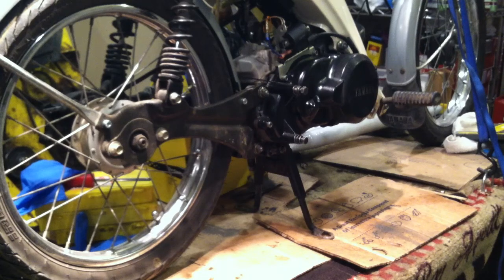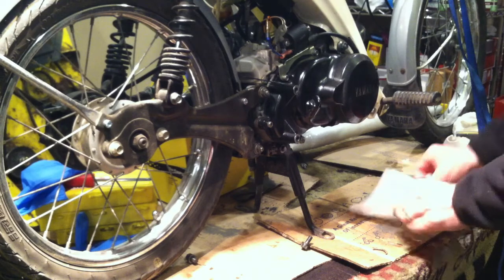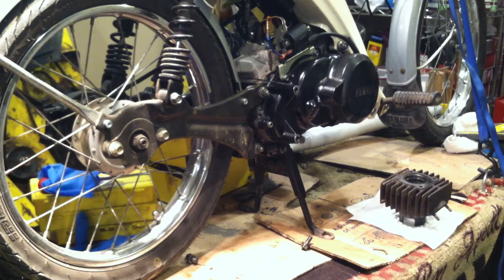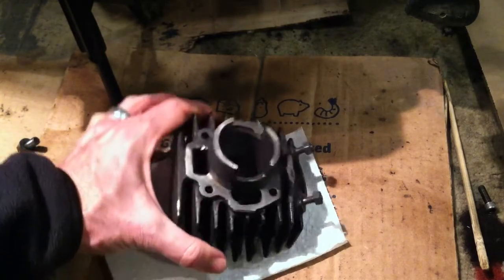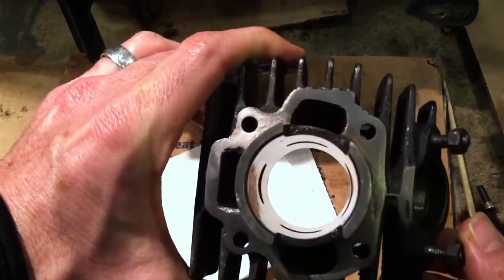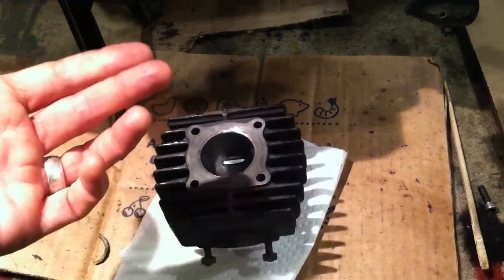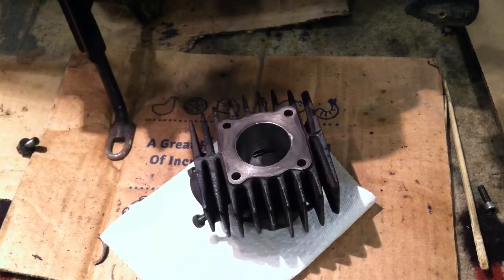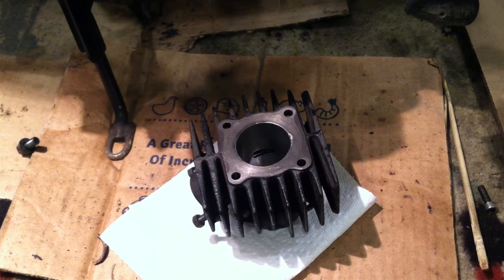MLM better than stock pipe on Yamaha Towny and Honda Urban Express NU50 cylinder woes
Trials and tribulations in the noped world.  But you know what they say, "Nothing is easy with nopeds and failure is just part of the game."  If you would like to see a video of a specific part installed then send me the part and I'll make the video.  118 Graceland Blvd #307 Columbus, Ohio 43214.